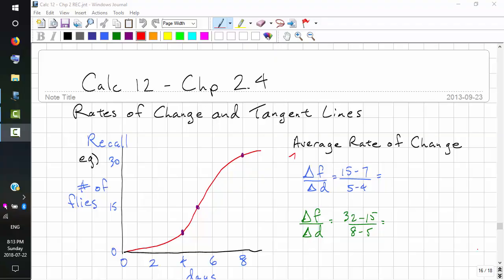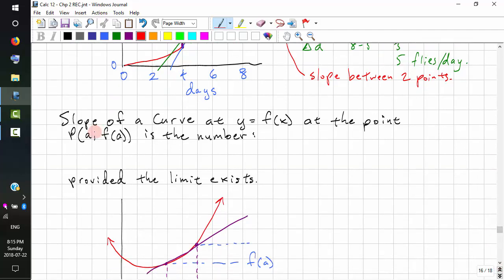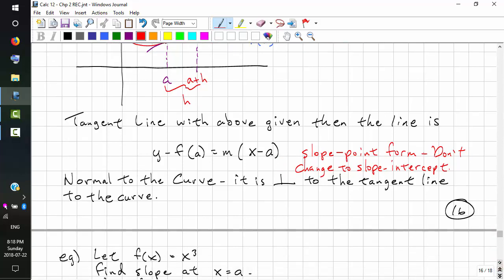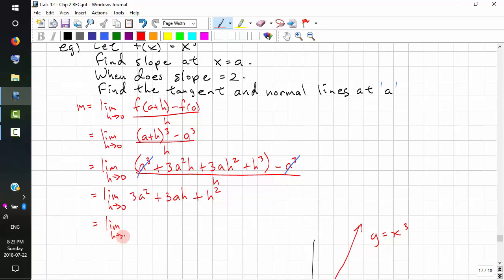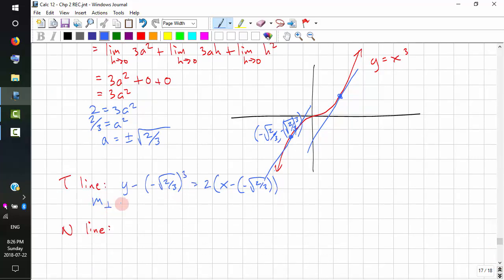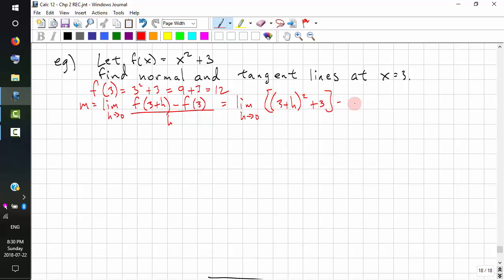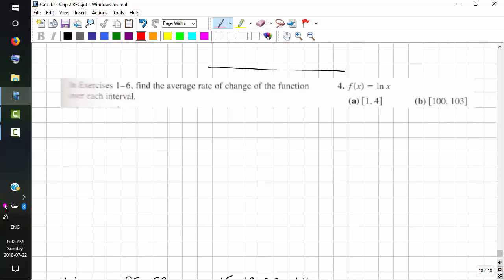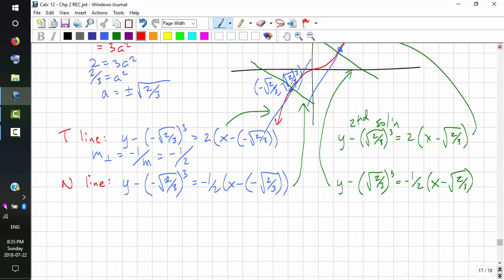Calc 12 Chp 2.4 (2018) - Rates of Change, Tangent Lines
We look at average rate of change between two points.  Then we learn how to calculate tangent and normal lines at a point.  Make sure you answer with exact values when possible.

Markers

0:00 - Explanation
5:11 - Example 1
10:43 - Example 2
13:54 - Example 3